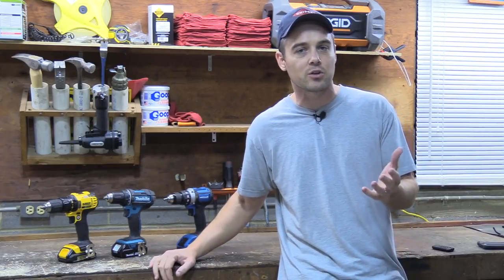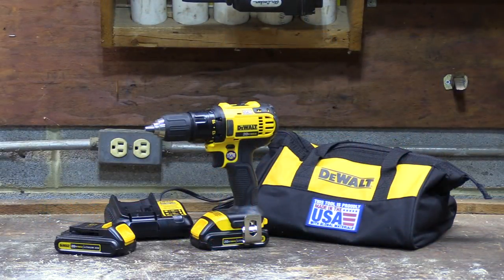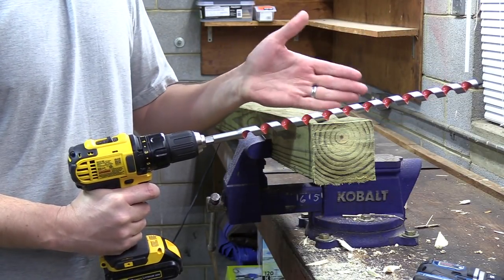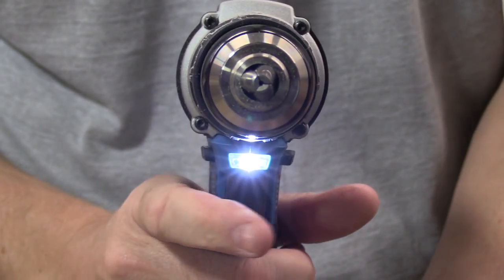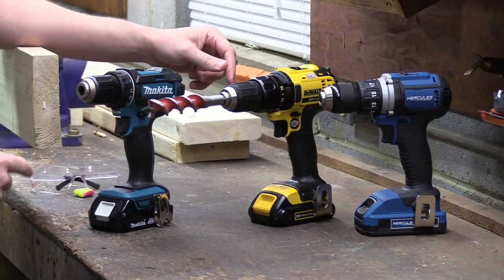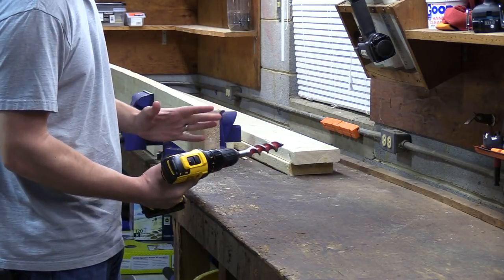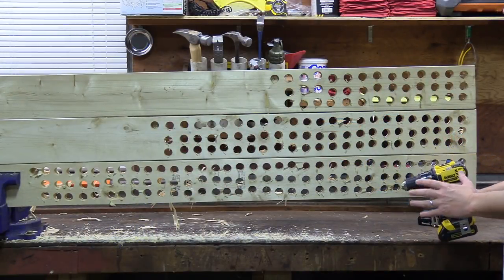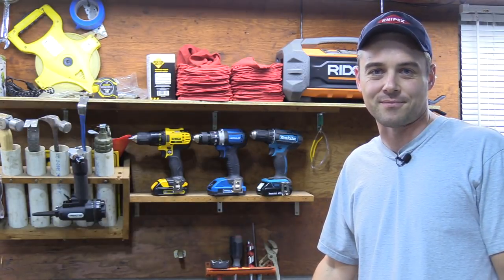Dewalt -VS- Makita -VS- Harbor Freight (Hercules) / DCD780 -VS- XFD10 -VS- HC91K1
By popular demand!  Dewalt -VS- Makita -VS- Harbor Freight (Hercules) 1/2" Compact Drills!

Recently Harbor Freight released a new lineup of power tools (20v Hercules) & in their advertising they are comparing it head-to-head against a Dewalt drill.  Rather than run one against the Dewalt only, we bought 3 drills for this video (Dewalt, Makita, & Hercules) and put them up against each other to see which one is the best.

Dewalt DCD780C2 Combo Kit @ Amazon

Makita XFD10R Combo Kit @ Amazon